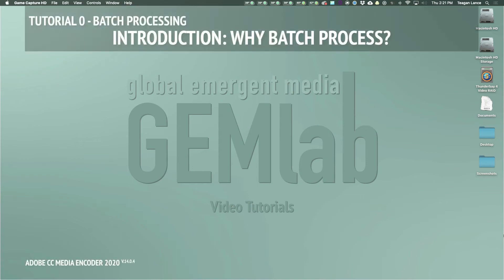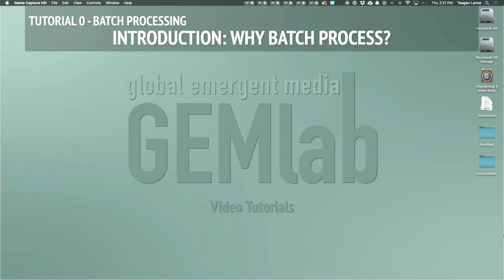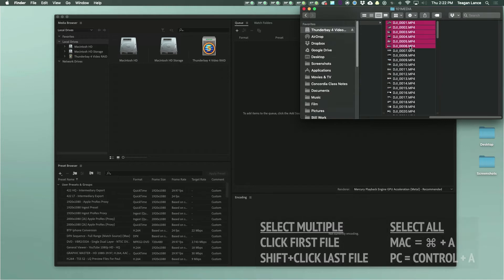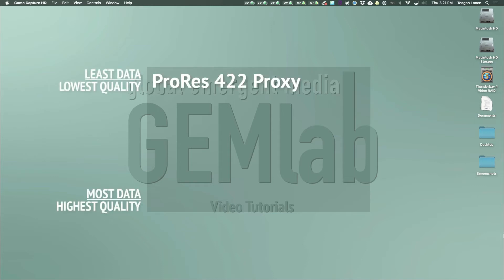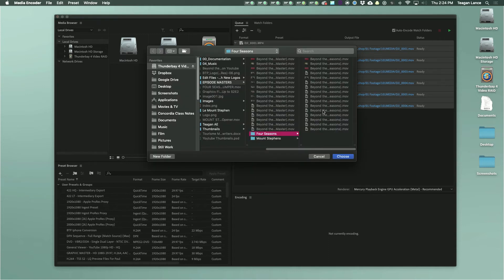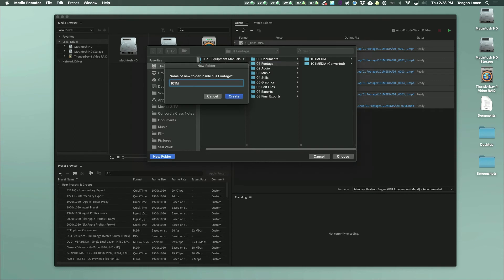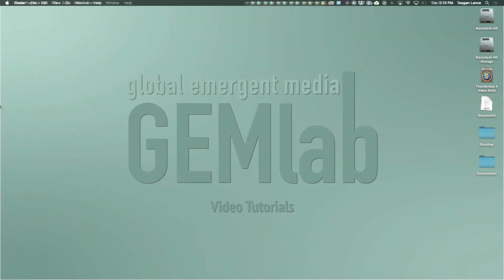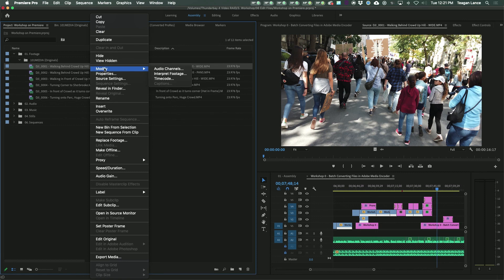Premiere Tutorial 0 - Batch Converting Files in Adobe Media Encoder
The optional Prologue to our Basic Premiere Editing Tutorial.

This video walks you through the benefits of converting your files to ProRes formats before (or during) your editing process in order to speed up your computer during the editing process. It covers several tips aimed at helping users get the most out of the computer when exporting or playing back footage during the editing process.

At the end of the video there is also a section on relinking converted files if you have already started a Premiere file and only realized later that you want to convert your files.

These tutorials are made by Teagan Lance (she/her) head technician of the Global Emergent Media Lab to assist it's researchers.